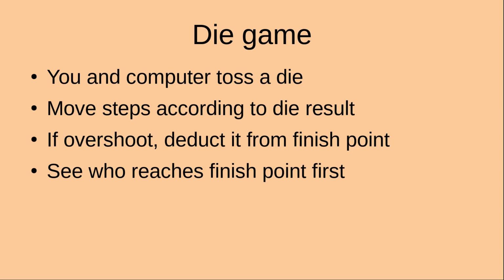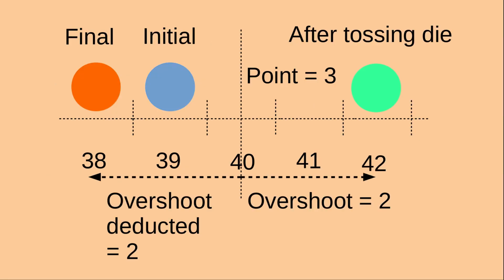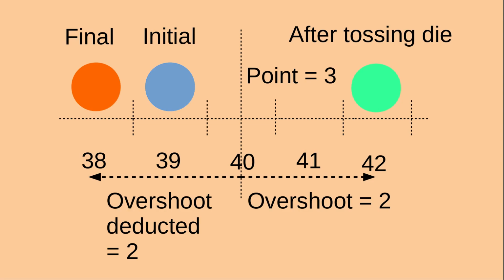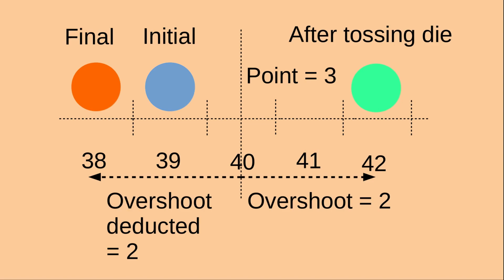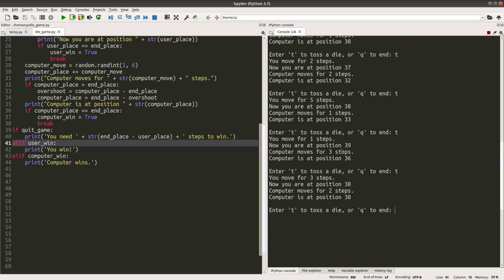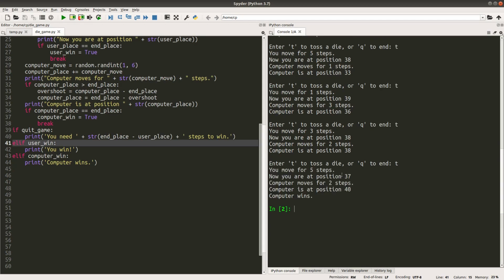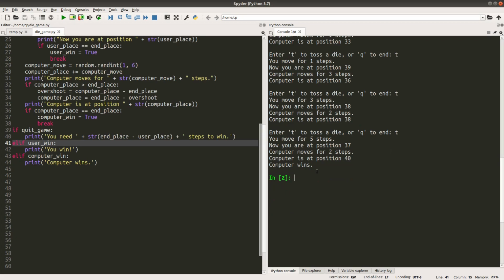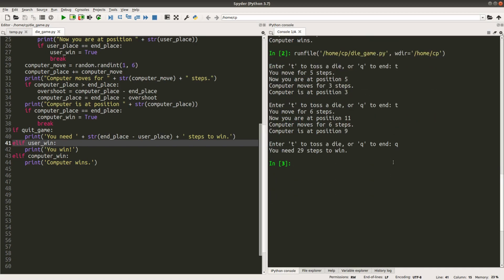Die game - Python project for beginners (7)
Two players join a toss game. The players move according the die value. If there is overshoot beyond the finish line, the protruded steps are deducted back from the finish line. Whoever stops at the finish line first is the winner.

Concepts:
While loops
If-Else statements
Break statements